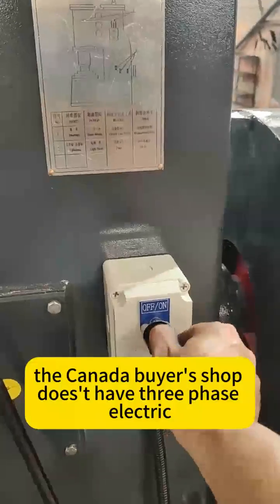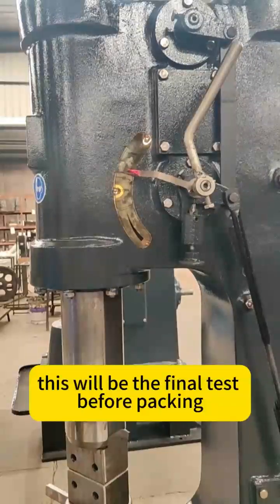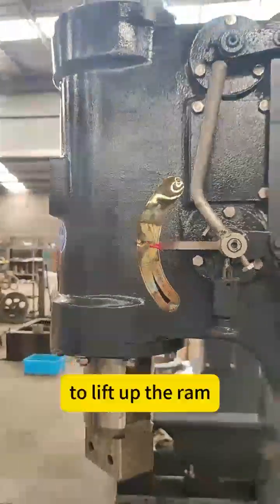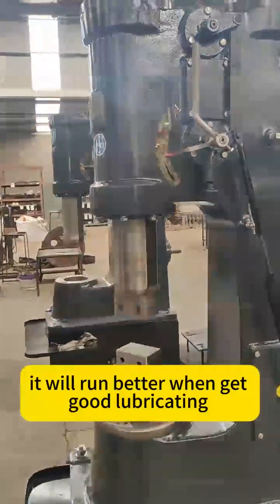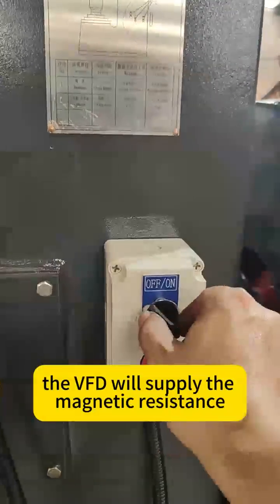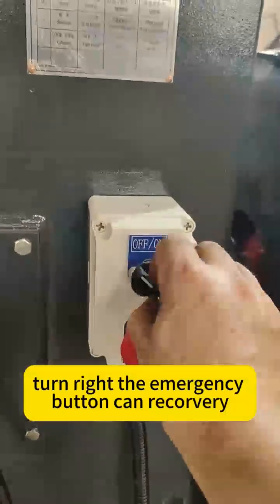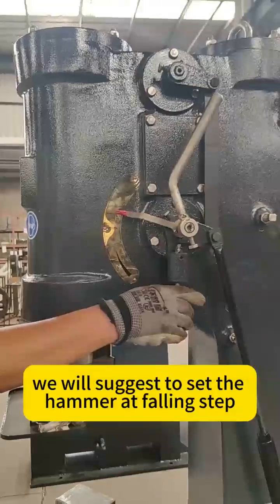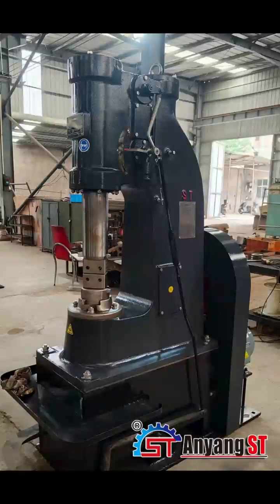Anyang STH-25 power hammer for operating demo, single phase 220-240V 50/60hz.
Anyang ST is one of the professional power hammers manufacturers in Anyang, China. can produce power hammer 15kg, 25kg, 40kg, 55kg, 75kg, 110kg etc complete models. beside also can produce 30T, 50T hydraulic press for bladesmith make Damascus knife forging blank.
if you want to learn more please visit the